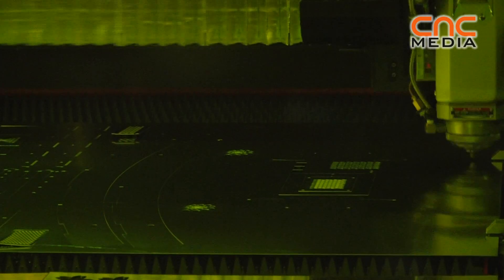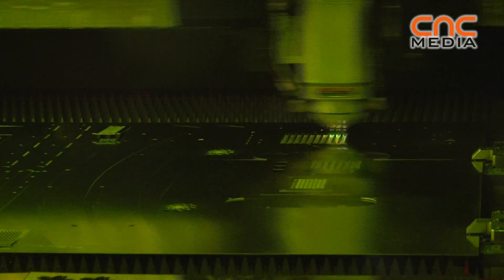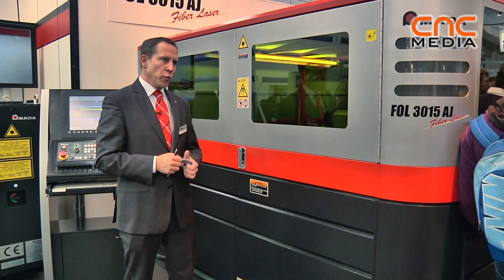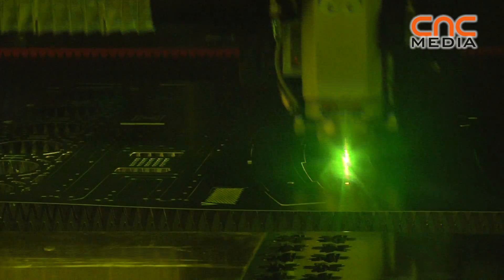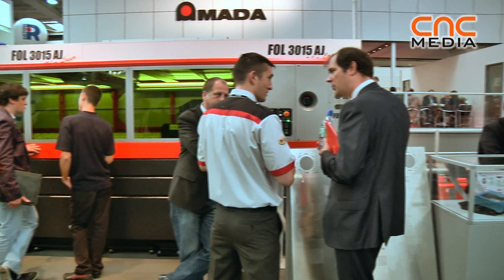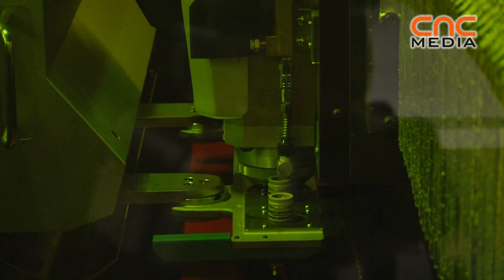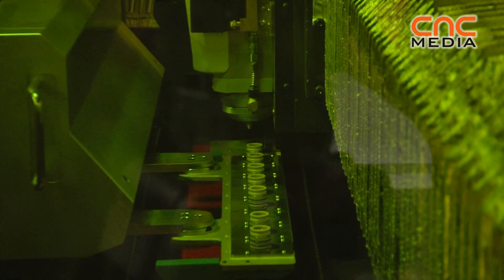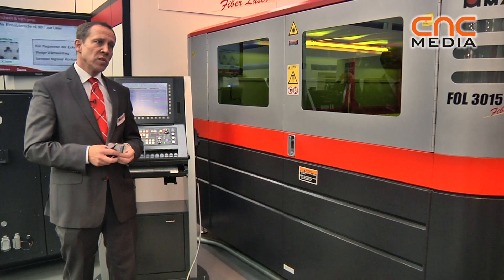Amada - Fiber Laser @ EMO Hannover 2011 [ENG]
On the EMO Hannover exhibition, we are on Amada's booth, and we are looking at now at the FOL Fiber Laser machine.